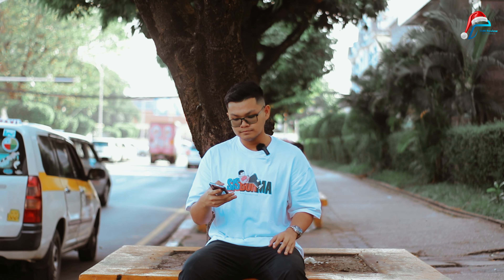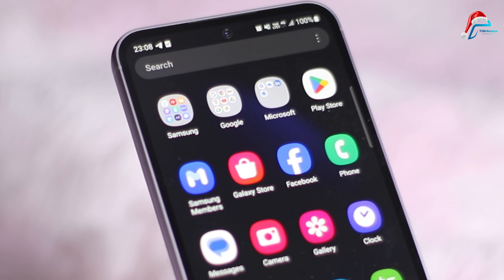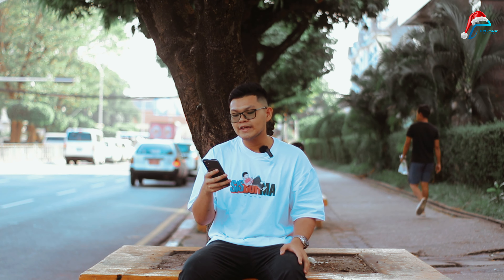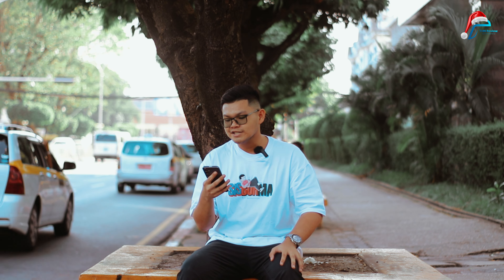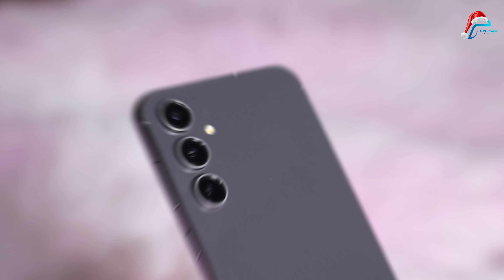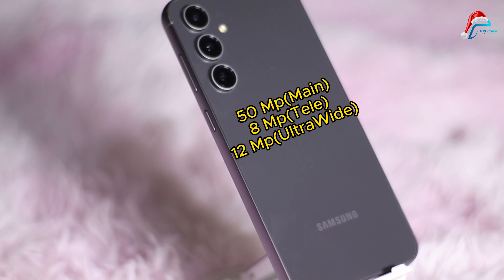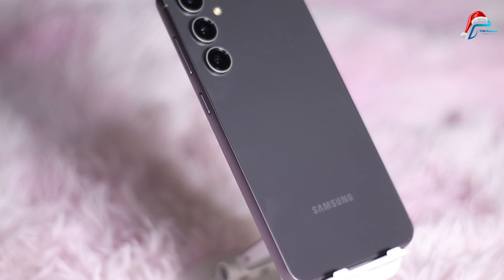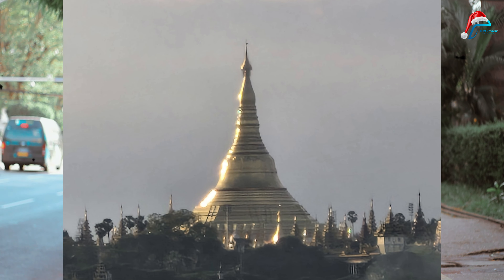S23FE Full Review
S23 series ထဲက နောက်ဆုံးထွက်ထားတဲ့ S23 FE က အရင်ရှေ့က FE ဖုန်းတွေလိုမိုက်သေးလား